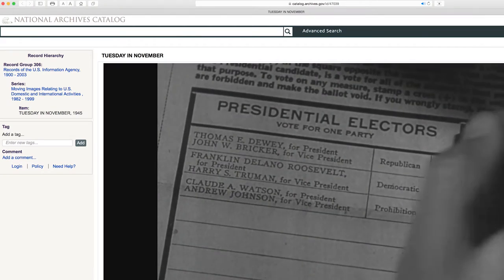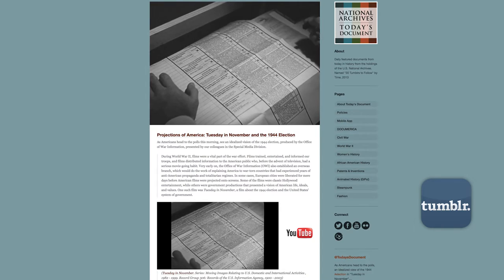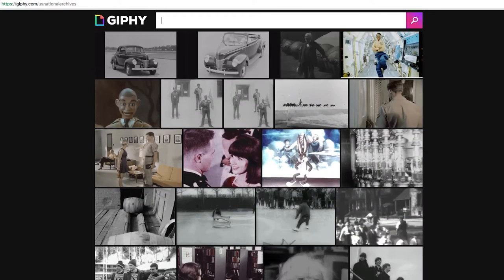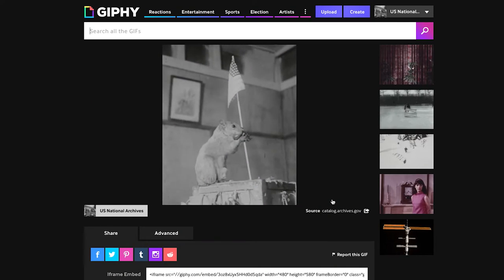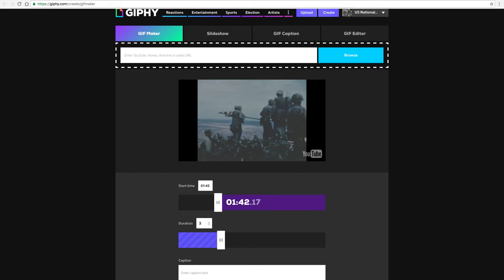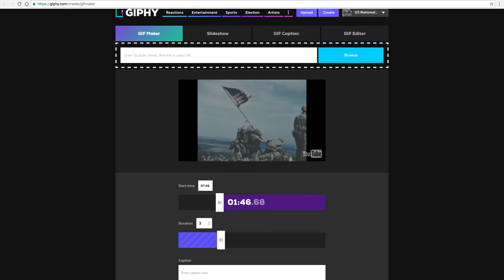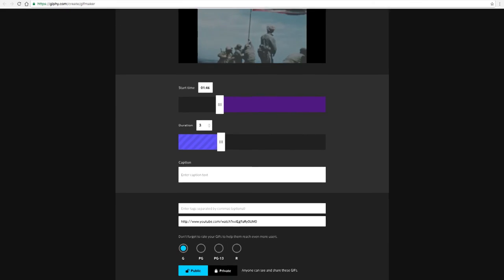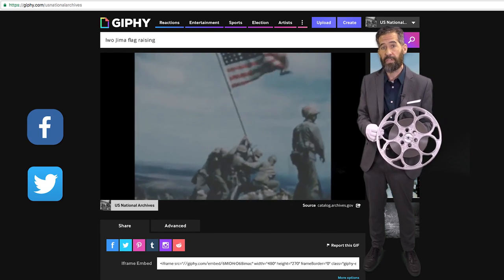Animated GIFs from National Archives historic film holdings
The National Archives is on giphy.com -- learn how use historic footage from NARA's motion picture holdings to create animated gifs to add to your tweets and Facebook posts.